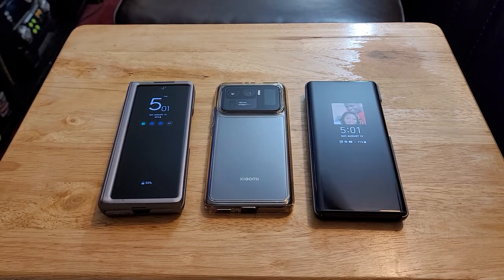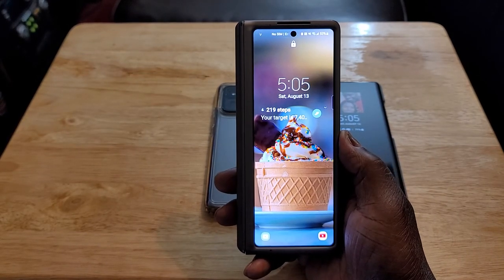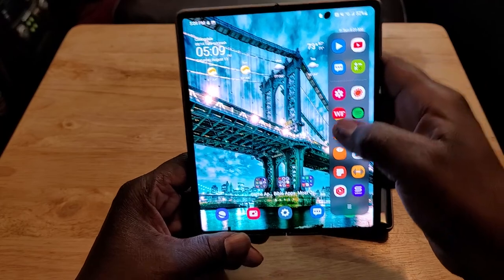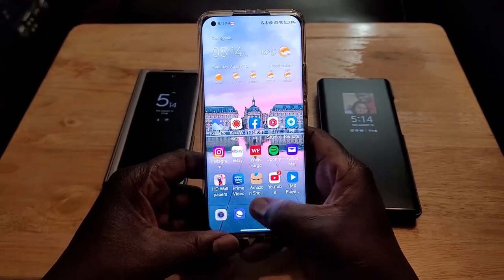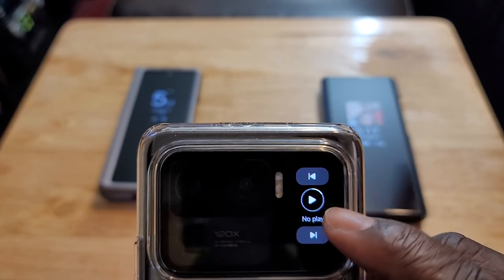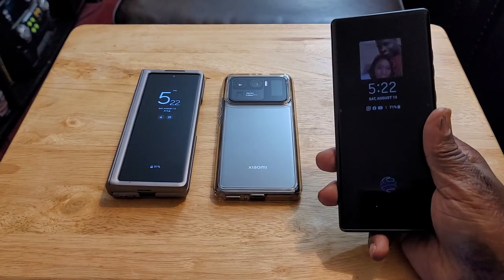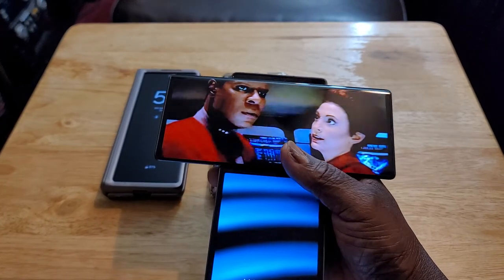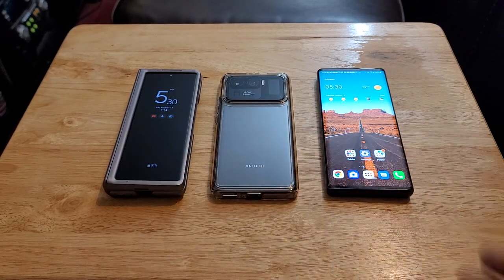My Most Unique and Innovative Devices: The Samsung Z-Fold 2, The MI 11 Ultra, The LG Wing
My Most Unique and Innovative Devices: The Z-Fold 2, The MI 11 Ultra, The LG Wing.